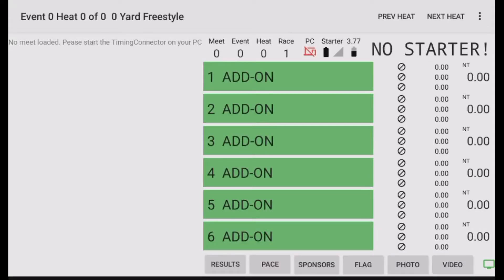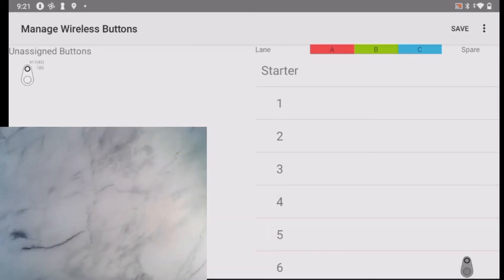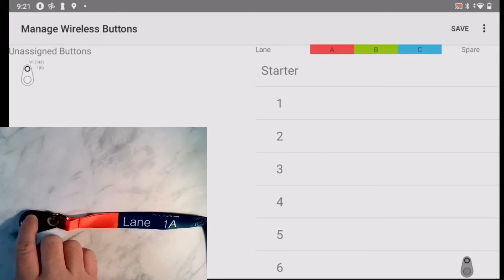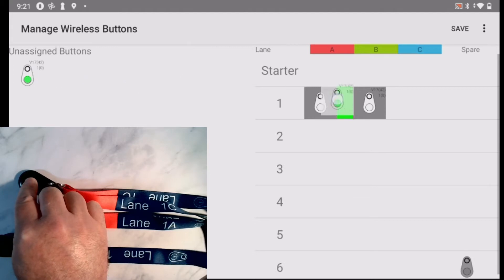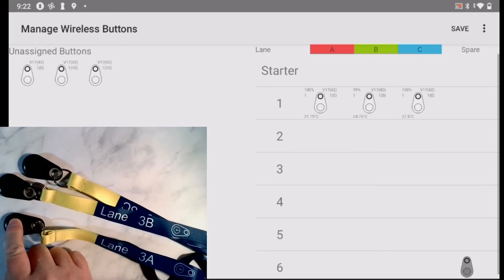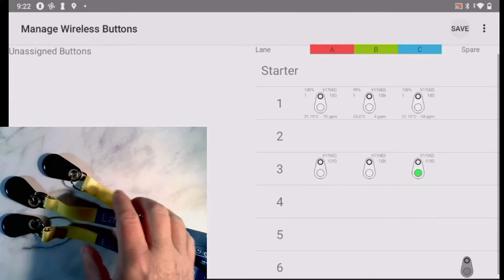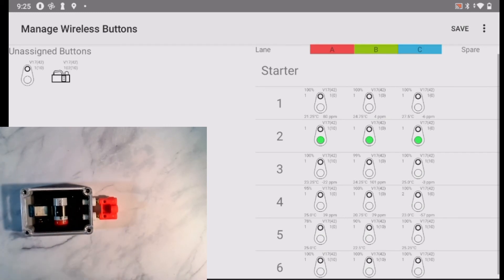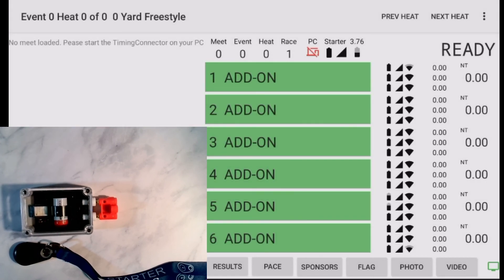How to configure Time Drops buttons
This video explains how the Time Drops buttons are assigned to specific pool lanes.
This configuration normally needs to be only during the initial setup, or if a defective button needs to be replace.